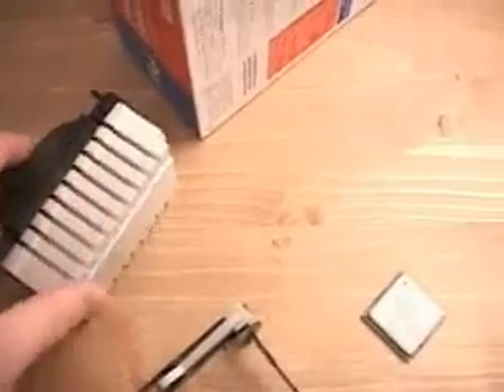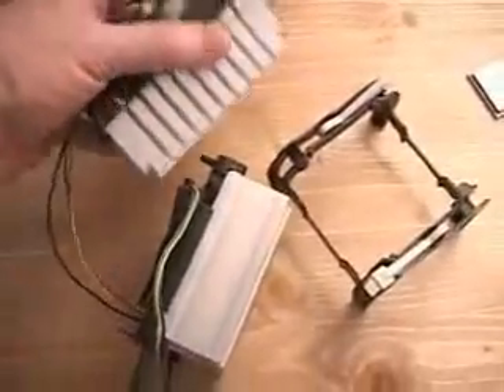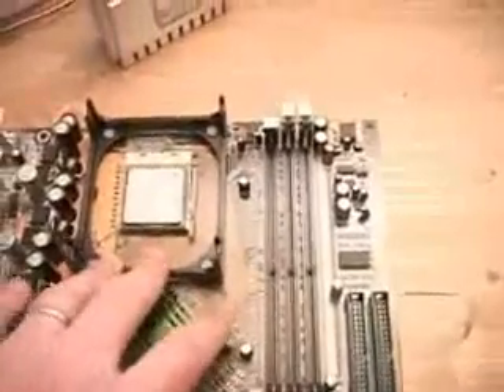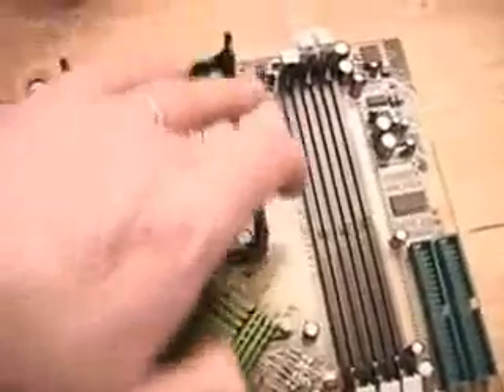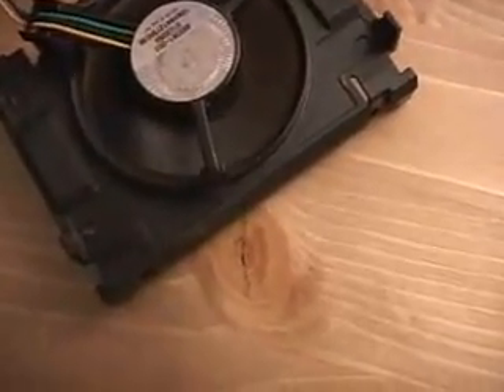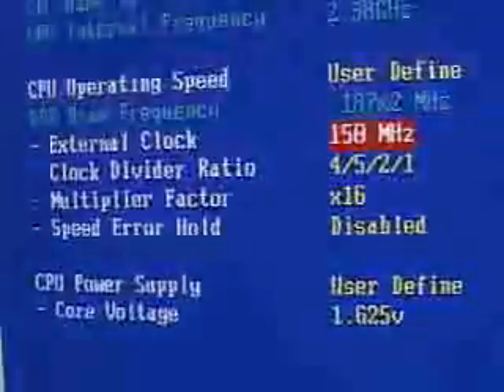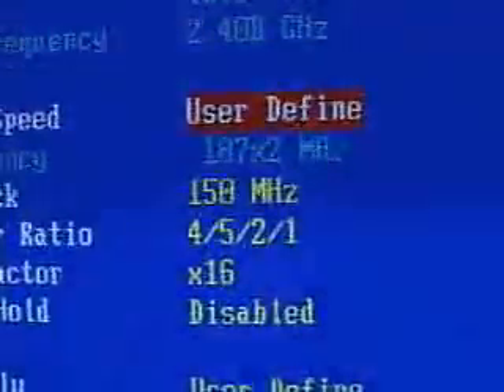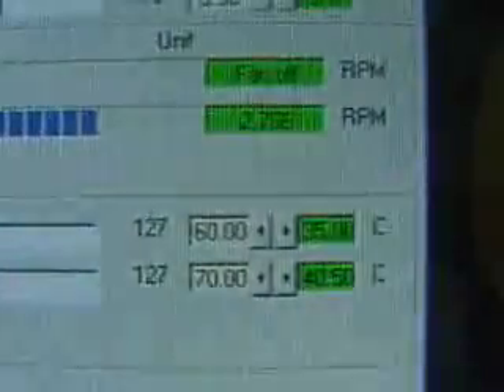#138 - Intel P4 1.6A CPU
Intel P4 1.6A CPU